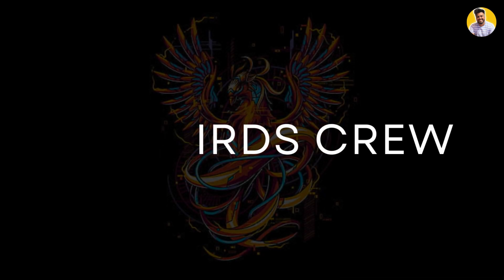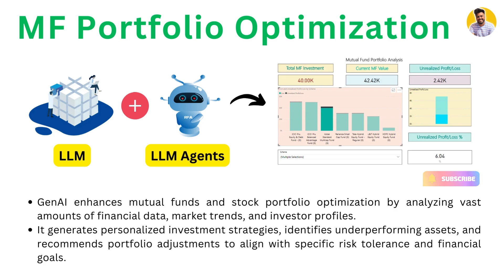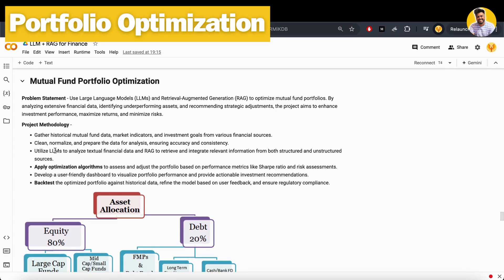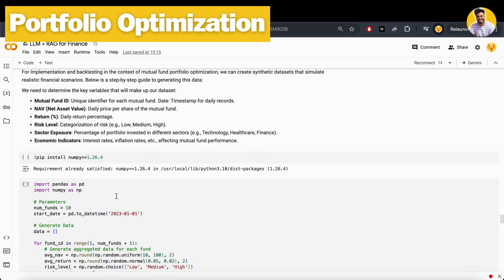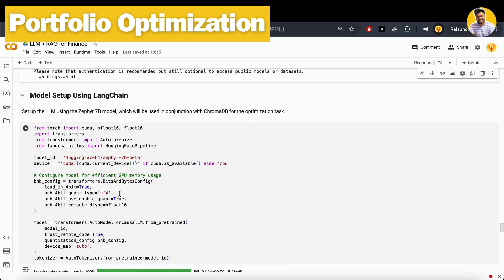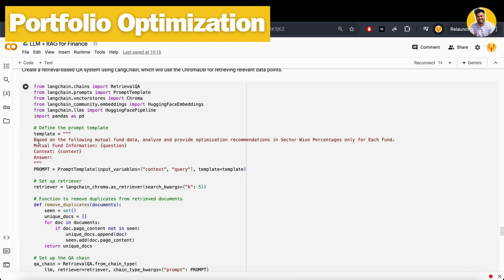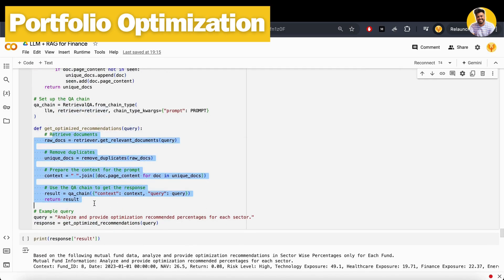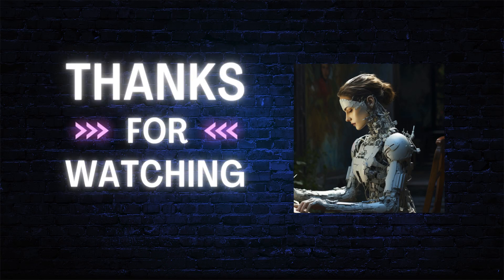GenAI Financial Portfolio Optimization [Mutual Funds & Stocks] | LLM + RAG | Zypher 7B LLM [Mistral]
Welcome to LLM and RAG use cases in Finance Domain Playlist. In this Series I will teach you everything about GenAI and Large Language Model along with Retrieval Augmented Generation Use cases in Finance domain that you can implement in your company or projects from scratch with python and all latest tools and libraries like pytorch lightening, tensorflow generative, and many more.

In this video I Explained about:
1. What is Mutual Funds and How Mutual Funds Work?
2. How Mutual Funds Portfolio is Optimised?
3. How GenAI/ LLM / LLM Agents use in Mutual Fund Portfolio Optimization?
4. Project using Langchain, Python, ChromaDB and LLM to build Portfolio Optimization for Mutual Fund Portfolio.
5. Backtesting by Comparing the Original Portfolio Diversification and Optimised Diversification.
6. Next Project - Income Tax Optimization using GenAI [India 2024 Tax Slabs]

interview questions,
leetcode questions,
PyTorch,